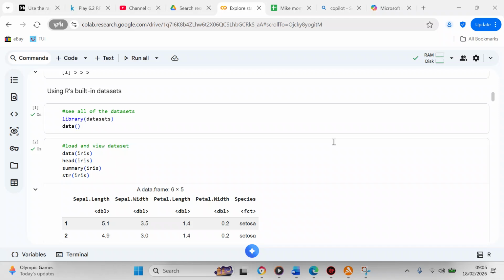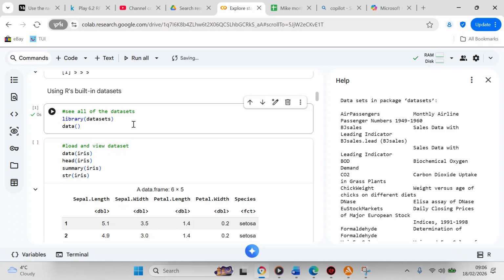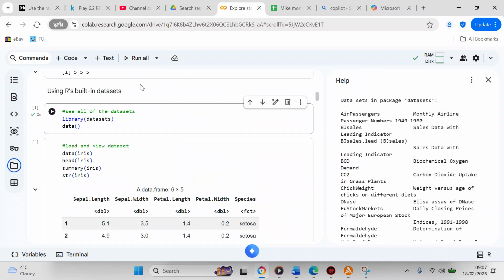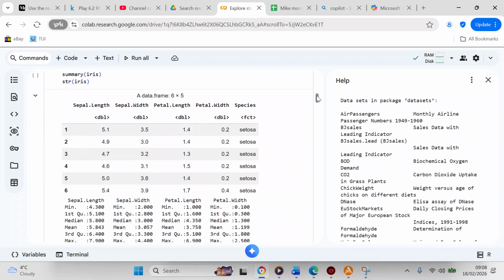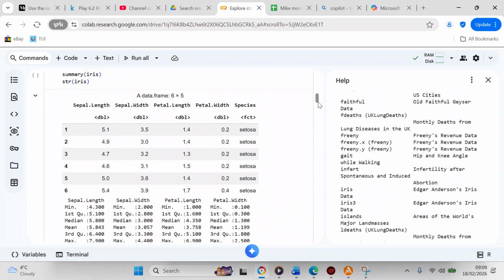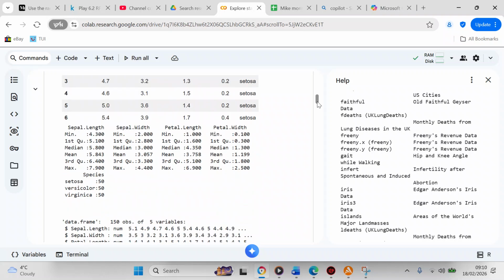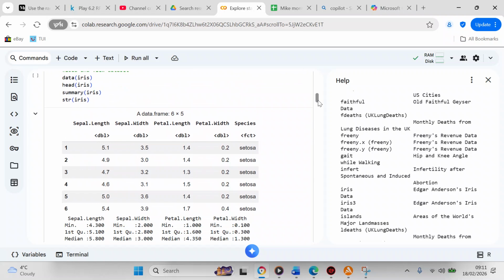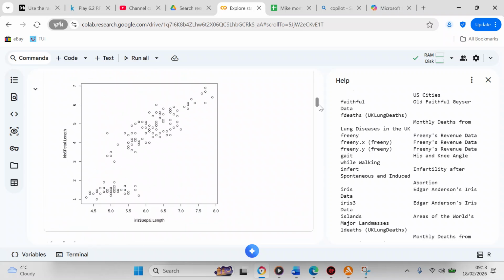Learn about R's inbuilt datasets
In this video I show the user how to use R's inbuilt datasets. I use the very popular iris dataset to demonstrate how to use R's inbuilt dataset.